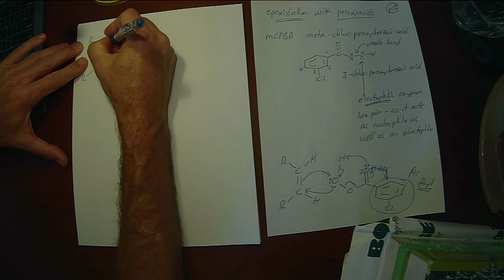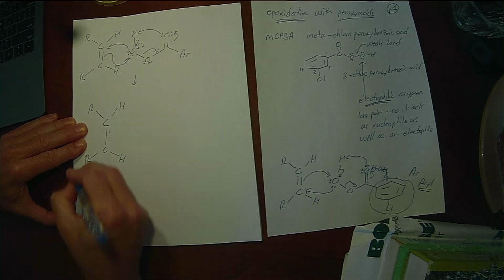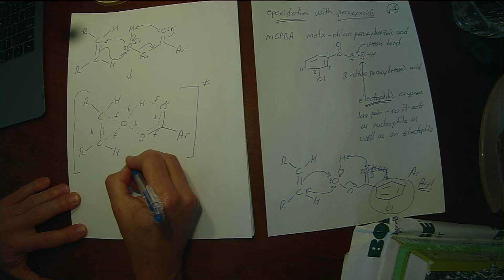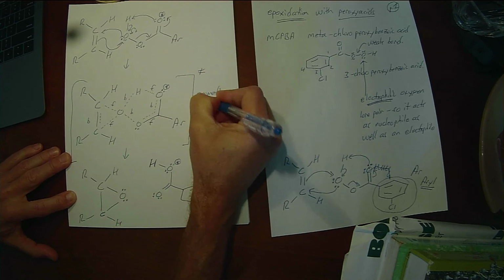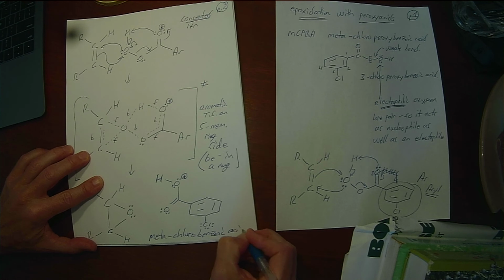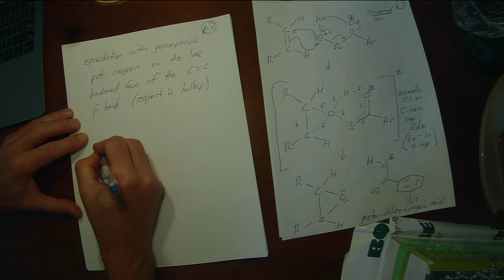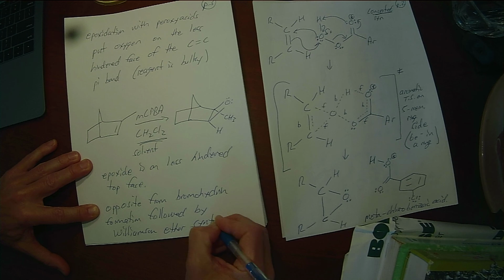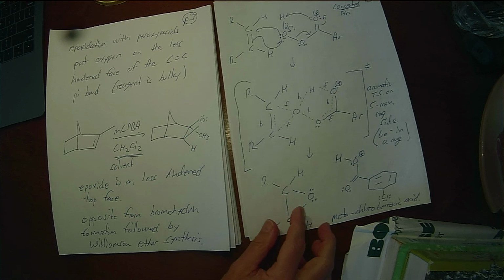Peroxy acid epoxidation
This video covers the reaction mechanism and stereochemical outcome of the epoxidation of alkenes with mCPBA, meta-chloroperoxybenzoic acid, in contrast to formation of epoxides via the bromohydrin.